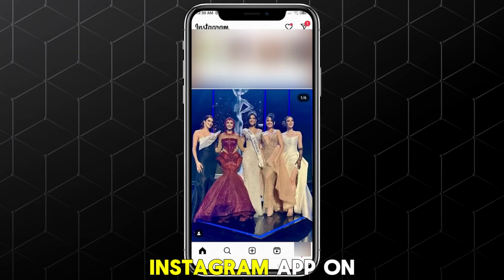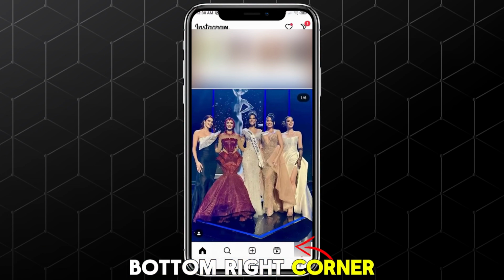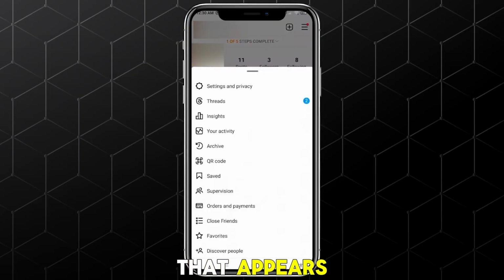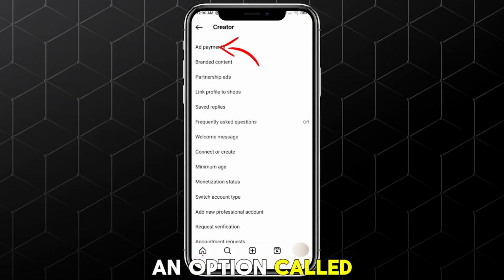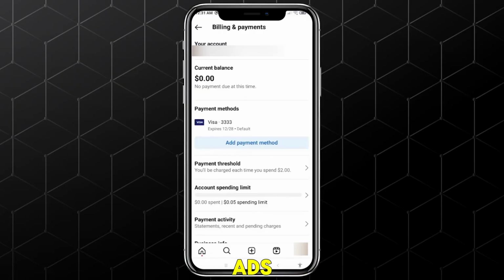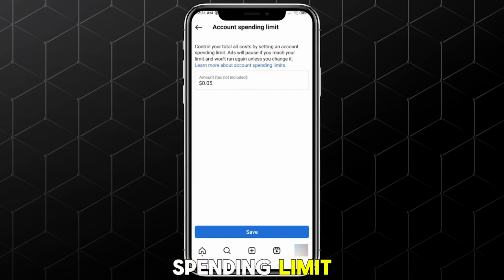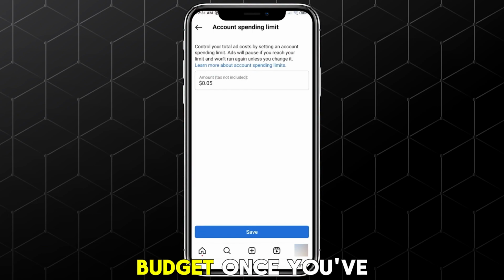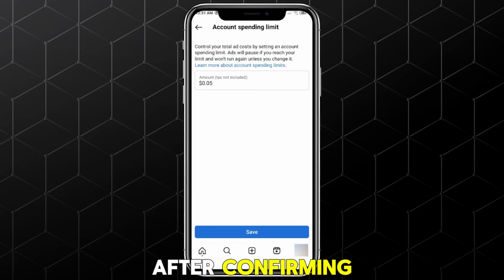How to Increase or Decrease the Spending Limit on Instagram Ads in 2026 - Full Guide ✅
In this full 2026 guide, you’ll learn how to increase or decrease the spending limit on Instagram Ads step by step. I’ll explain how Instagram ad limits work, how to adjust billing thresholds, add or update payment methods, and safely request higher or lower limits to scale your campaigns. This tutorial is perfect for beginners, social media marketers, and business owners looking to manage their Instagram ad budget effectively.